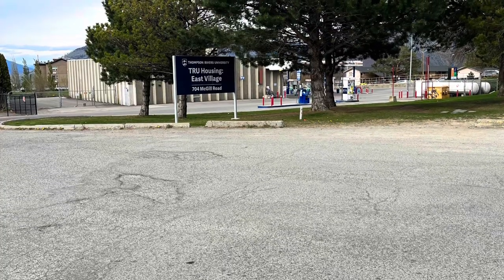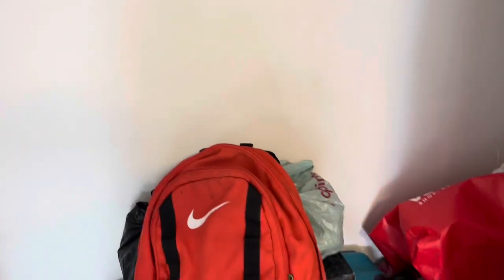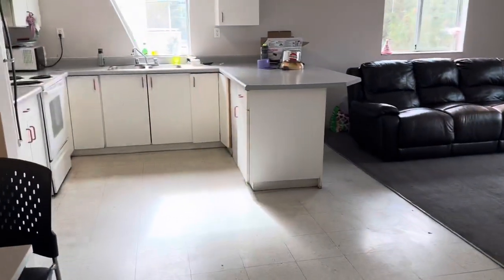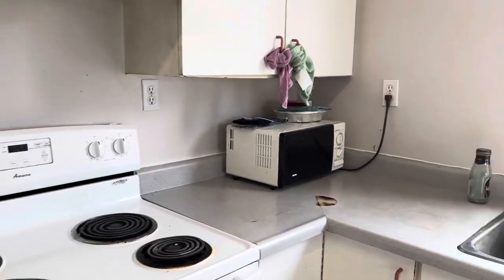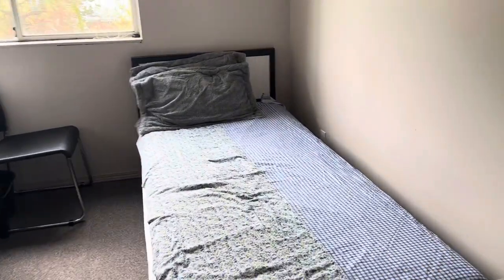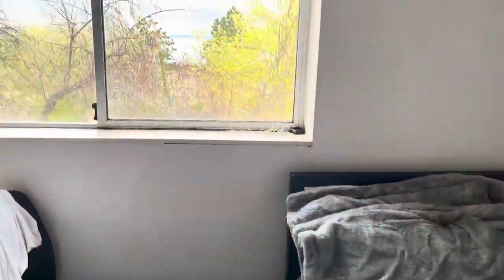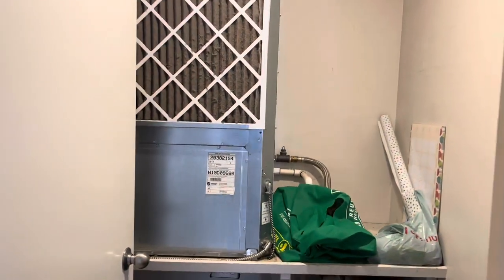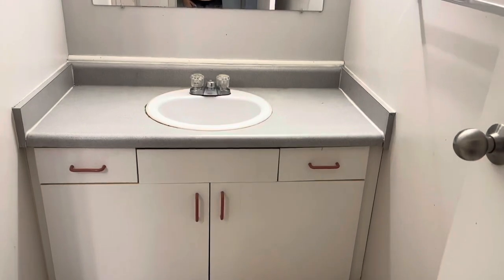Thompson River University Housing|| Cost of living in TRU East Village|| East Village tour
This video is about TRU housing facilities.
I’ve given a tour of TRU East village(earlier known as upper college height) and also shared the actual price of living.